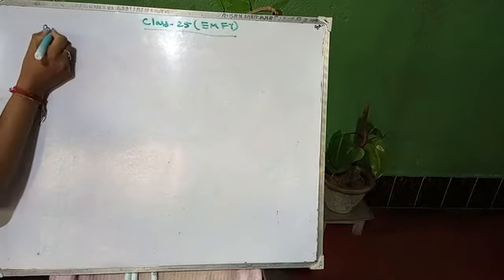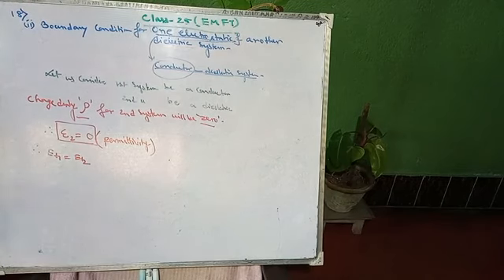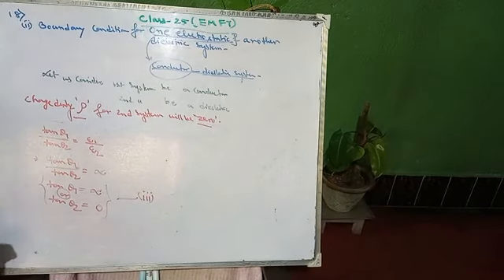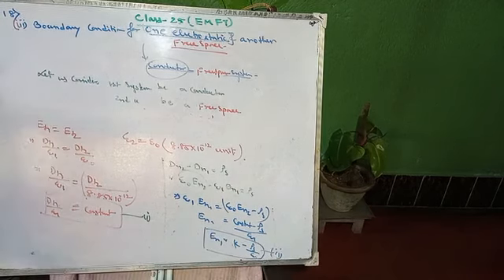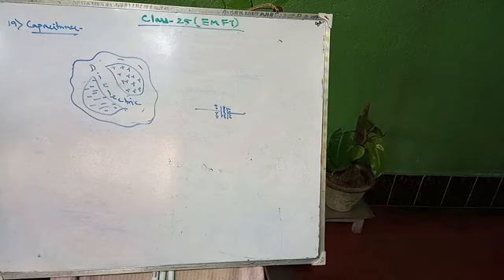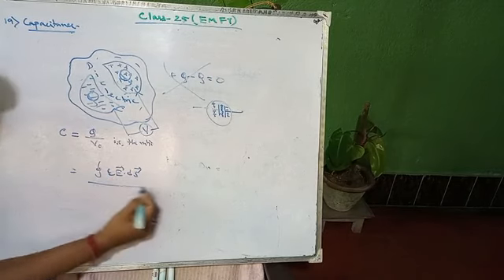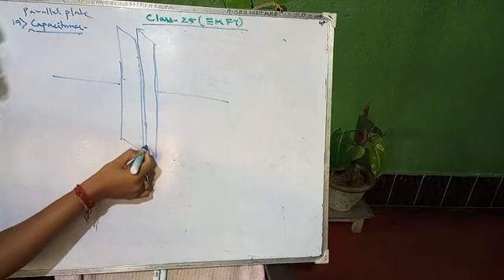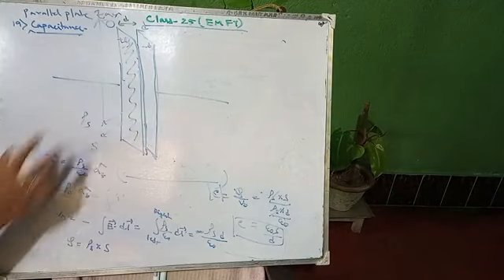Boundary condition part 2 and concept of capacitance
Derivation of boundary condition between conductor-dielectric and conductor-free space and concept of capacitance